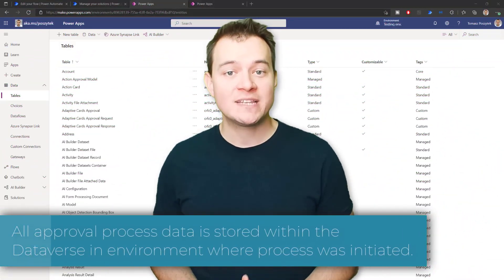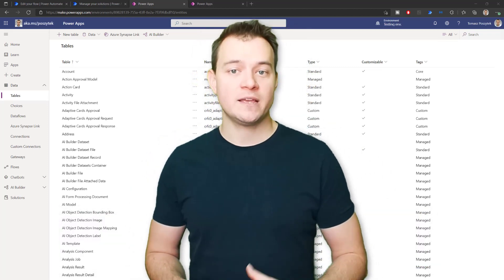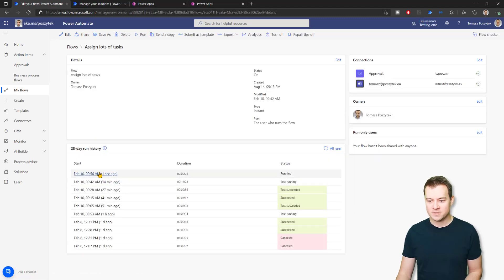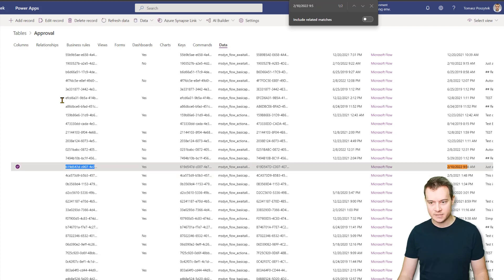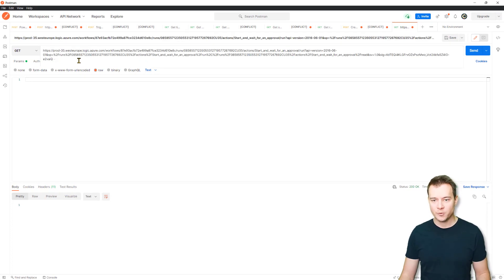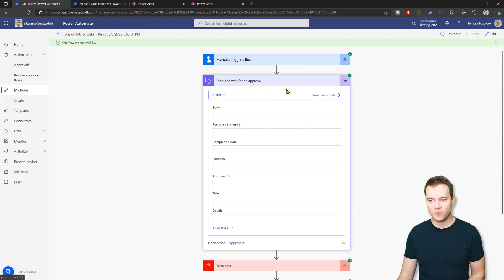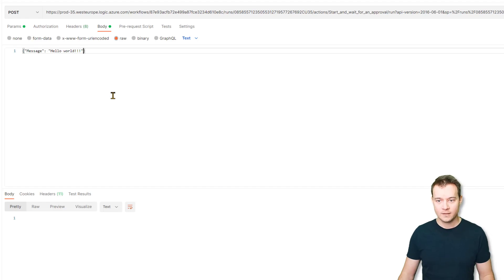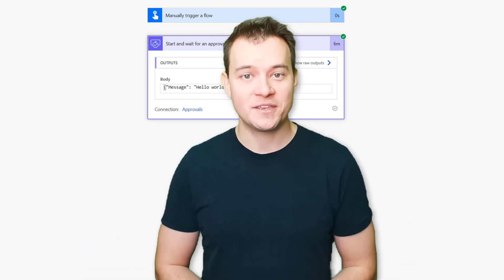Resume cloud flow waiting for approval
In this video I am showing you how you can resume any Power Automate cloud flow that is waiting for an approval to be completed, by sending POST request to Flow Notification URI.